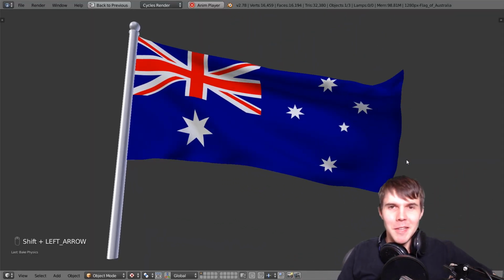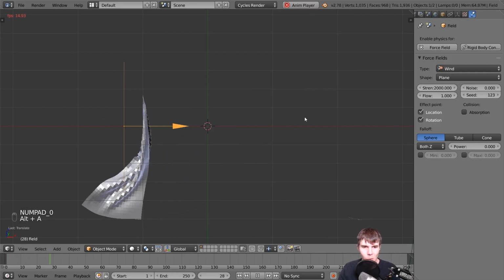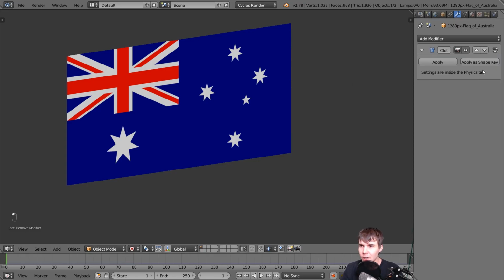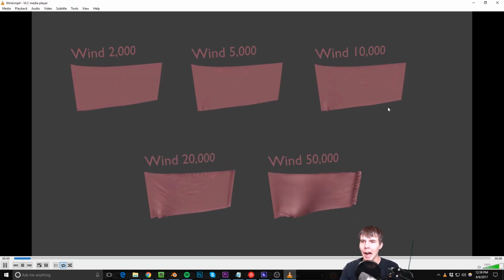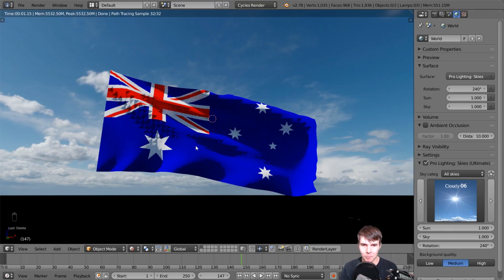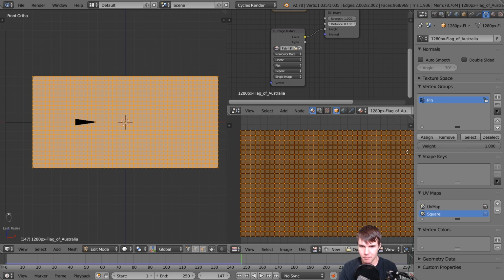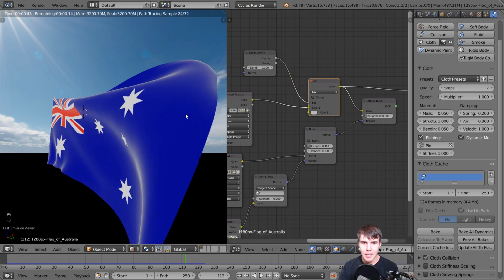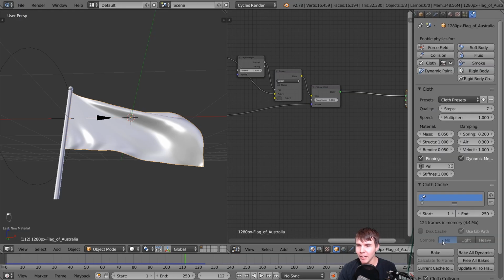Blender Beginner Tutorial: Animated Flag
Blender tutorial showing you how to use the cloth simulator to make an animated flag. I'll post the link to the cloth sim comparisons tomorrow. My internet is so slow that the only way to remain sane is to upload while I sleep. So yeah, if you're reading this I'm asleep.